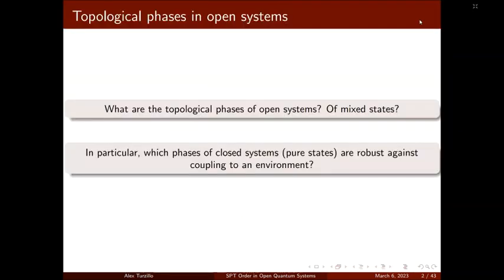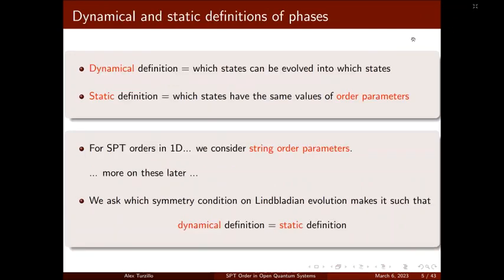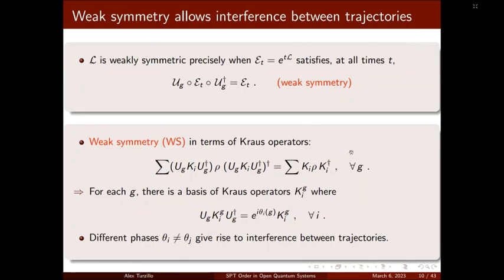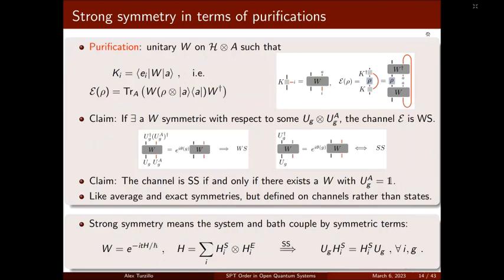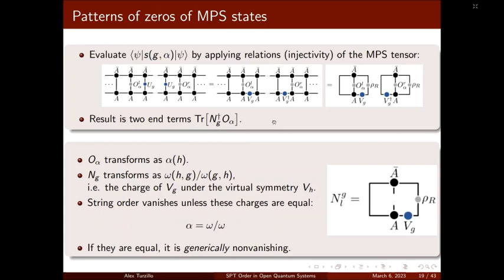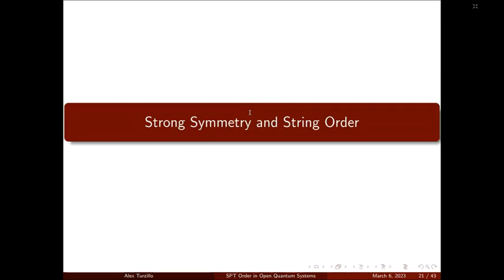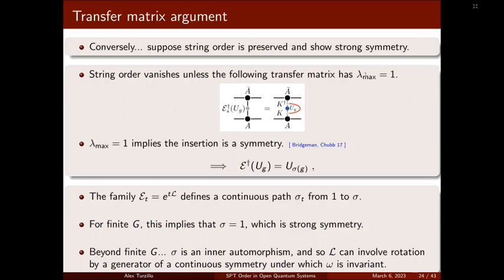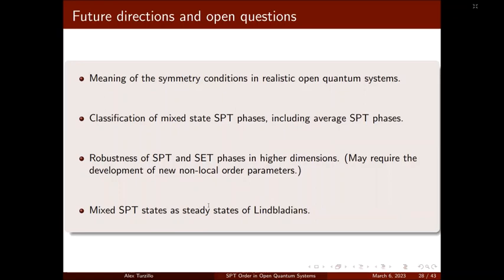INT 21r-1a: A. Turzillo, "SPT Order in Open Quantum Systems"